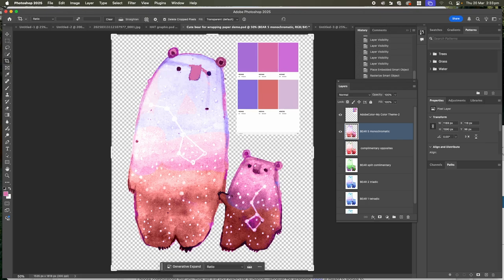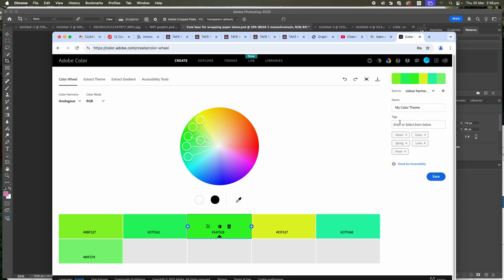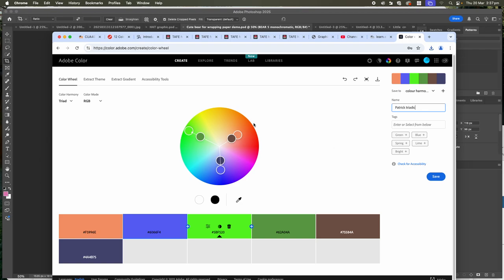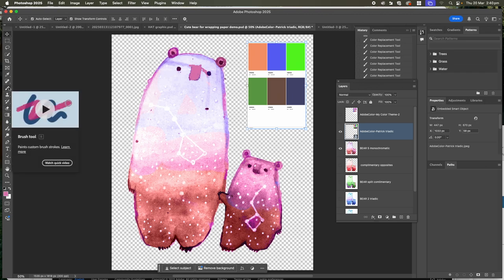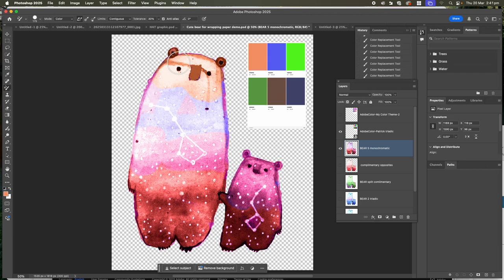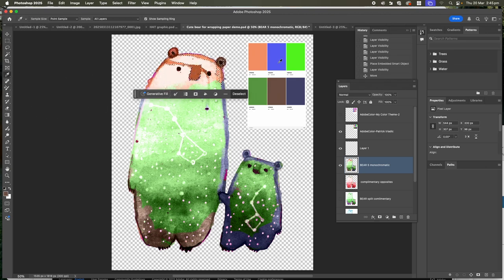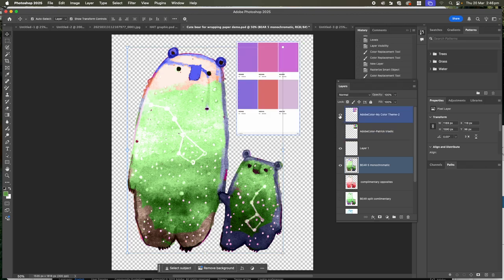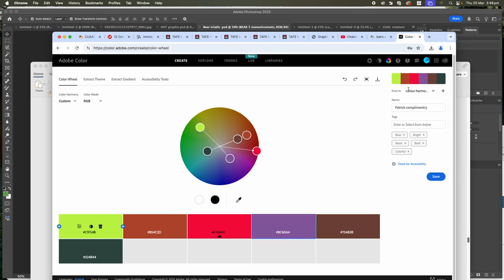Part 2 instructions chaging colours using harmonies from Adobe Colour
How to use colour harmonies created as swatches in Adobe.color  to make colour changes in your illustration using the replace colour brush in Photoshop